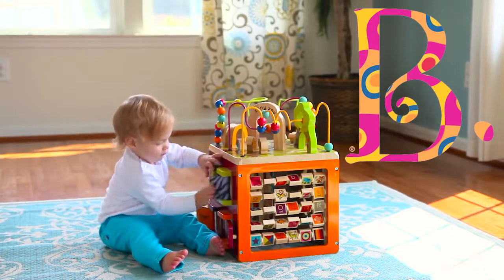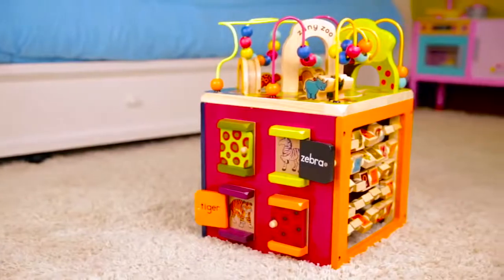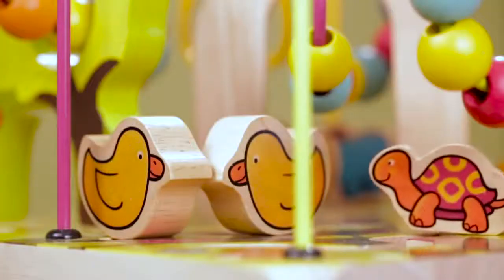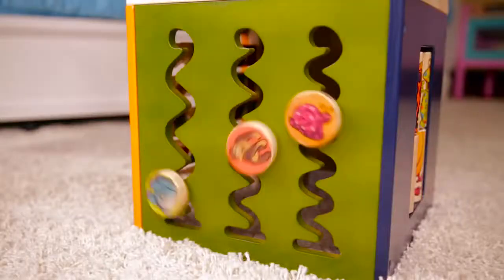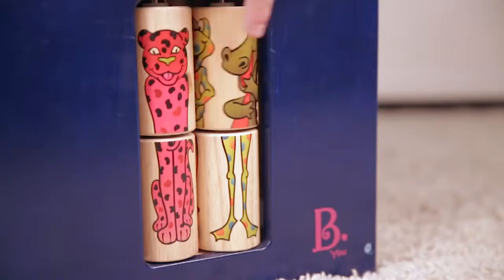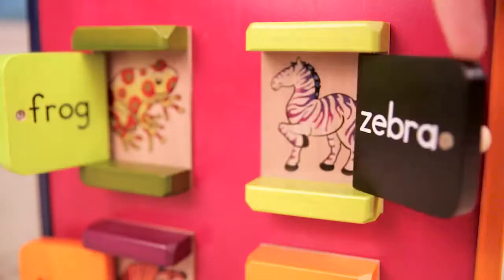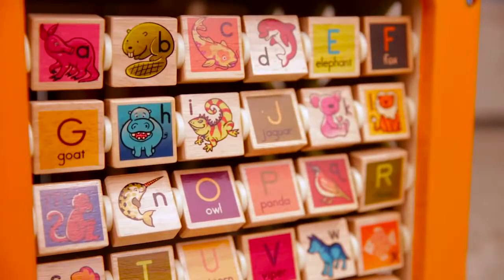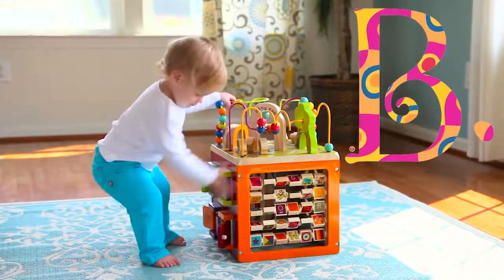B Toys, Zany Zoo